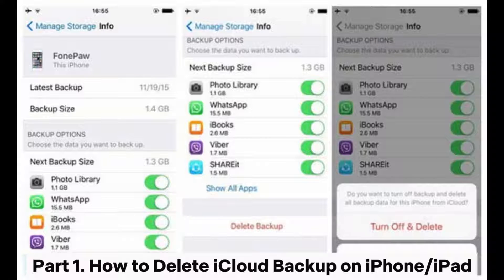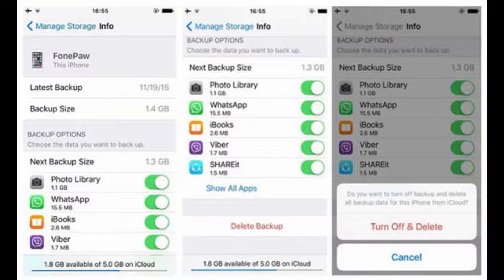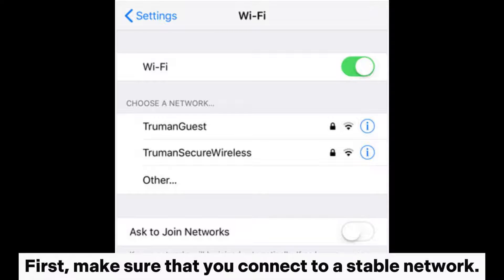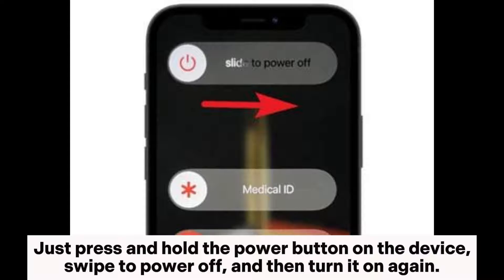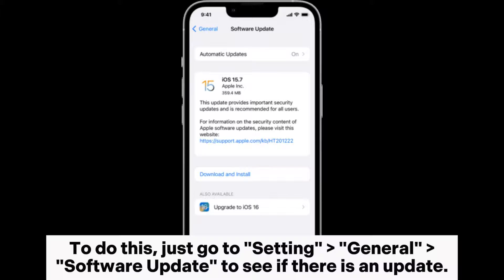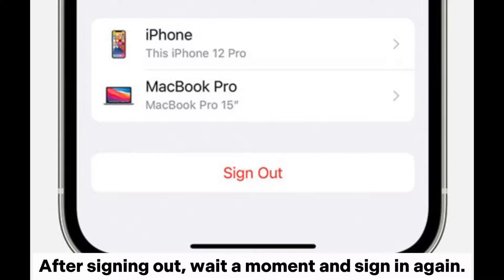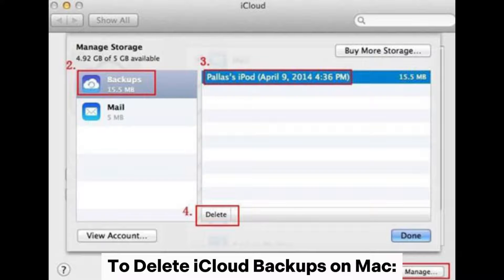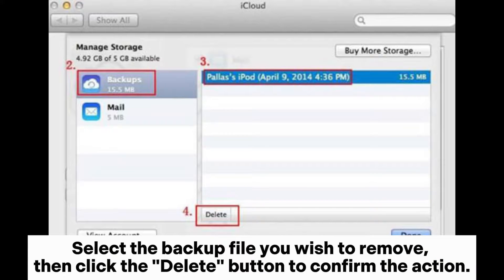How to Fix Can't Delete iCloud Backup? Solved in 6 Ways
Why can't I delete my old iCloud backup? If you have the same question, check this guide to learn how to fix can't delete iCloud backup in 6 ways.

00:00 Start
00:03 Part 1. How to Delete iCloud Backup on iPhone/iPad
00:34 Part 2. How to Fix Can't Delete iCloud Backup
00:43 Fix 1. Check the Internet Connection
00:57 Fix 2. Restart iPhone
01:16 Fix 3. Update iOS Version
01:38 Fix 4. Resign in the iCloud Account
02:00 Fix 5. Delete iCloud Backup on Computer
02:59 Fix 6. Contact Apple Support